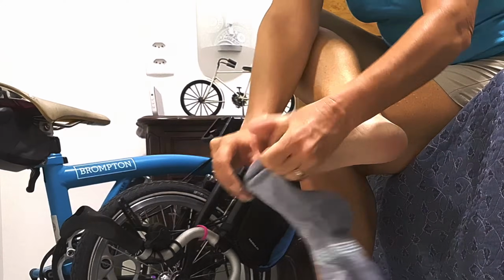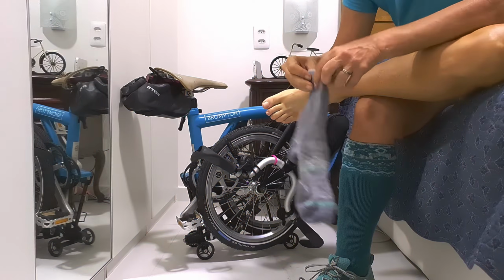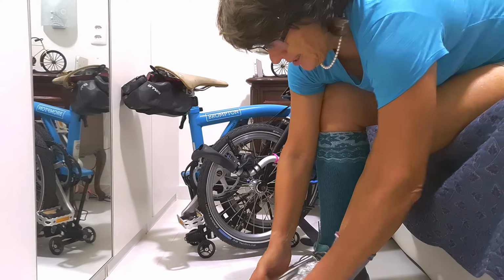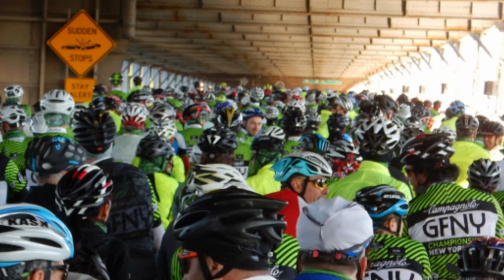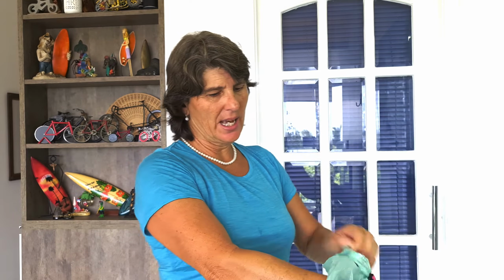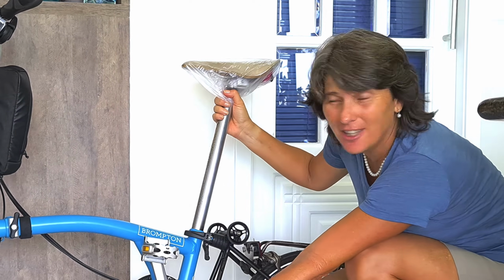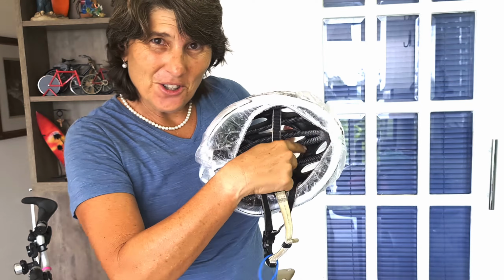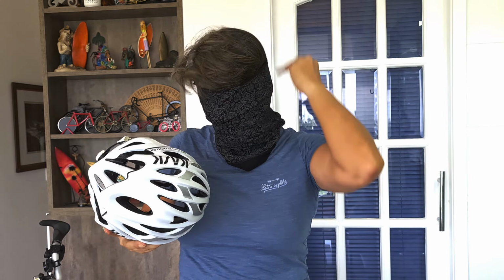Great Winter Hacks for your Brompton Bike Rides!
Easy Hacks to warm you up so you can Ride your Brompton Bike in the Winter.
0:00 Introduction
1:35  Your Feet
6:10 Your Torso
7:57 Your Hands
9:39 Your Saddle
11:05 Your Head

Did You like it? Give the thumbs UP 👍🏻

▶️Bike Helmet Cover with Reflective Strip
Amazon US
Amazon UK

▶️Kask Mojito Unisex Road Helmet
Amazon US
Amazon UK

▶️Aluminium Triangle Rear Rack H&H (Dino Kiddo, Amazon.com)

▶️Handlebar Grips MTB with Bar-end (Store in Germany)
Similar in Amazon US
Similar in Amazon UK

▶️Uvex Sportstyle 803 PHOTOCHROMIC Lens.
Amazon UK
Amazon US

Edit on Samsung Note 20 Ultra with Kinemaster App

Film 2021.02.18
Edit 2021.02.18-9